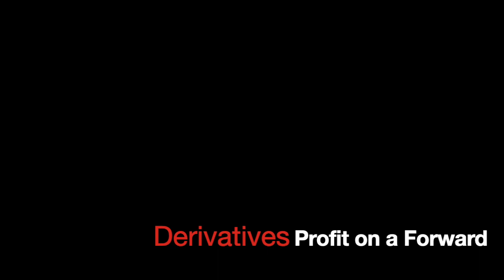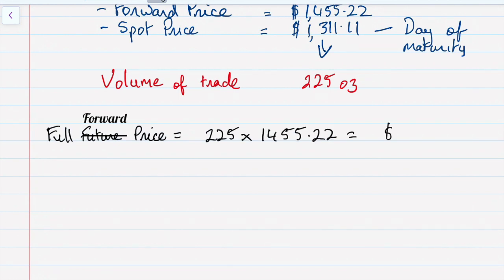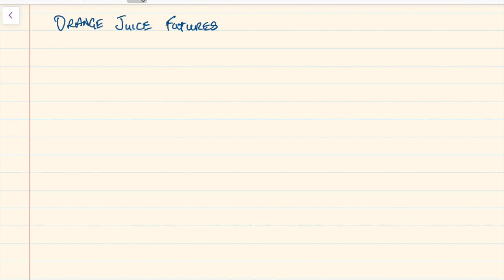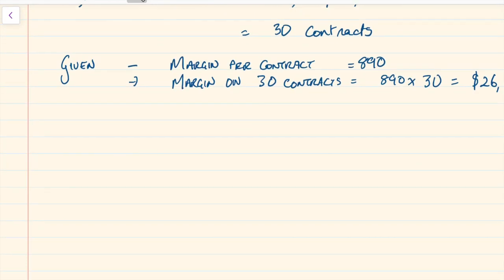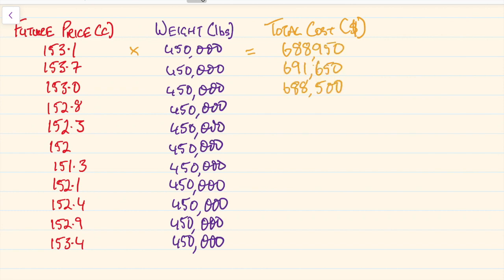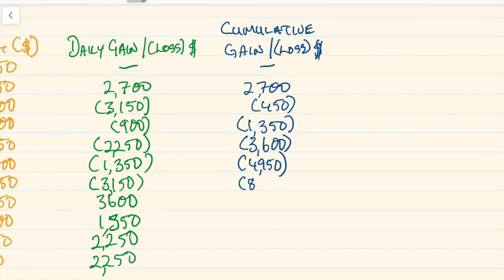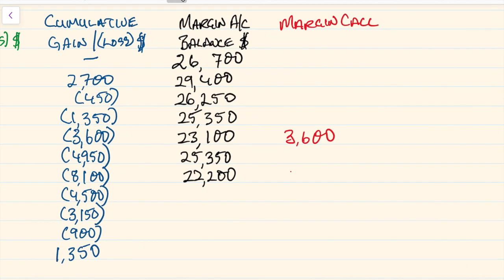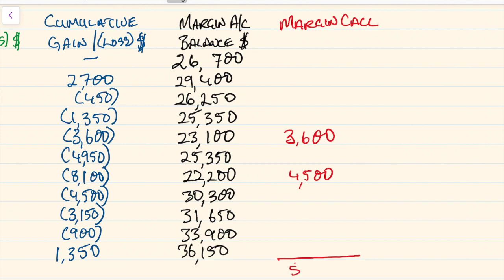Derivatives Question 1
This video is a derivatives calculation question. (Link to question below)